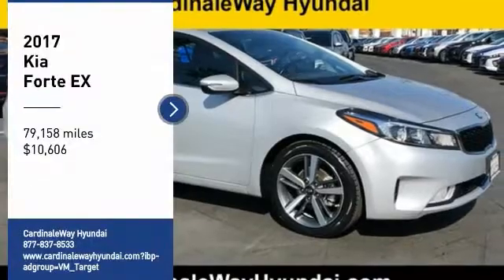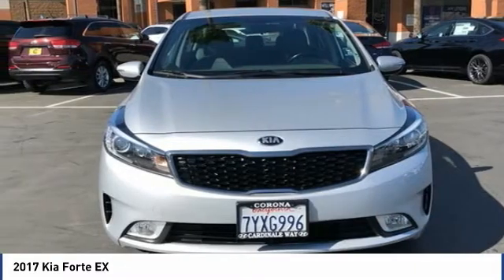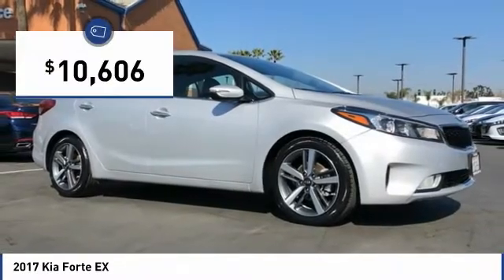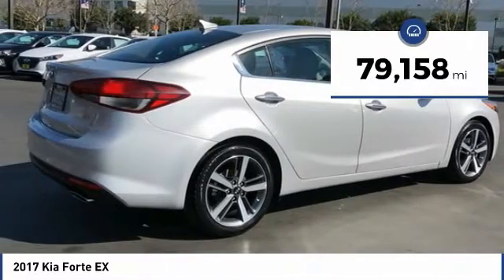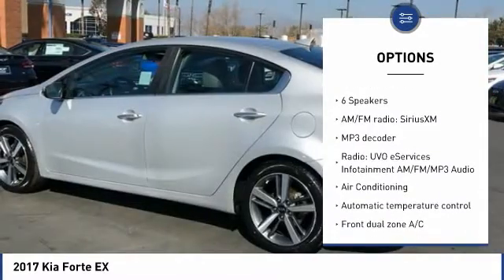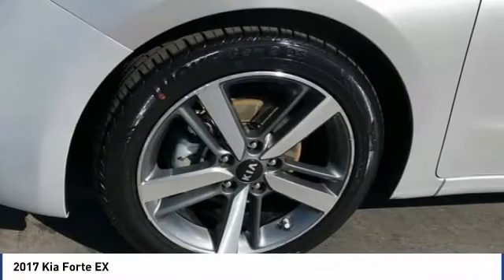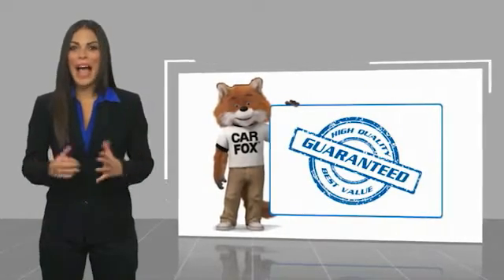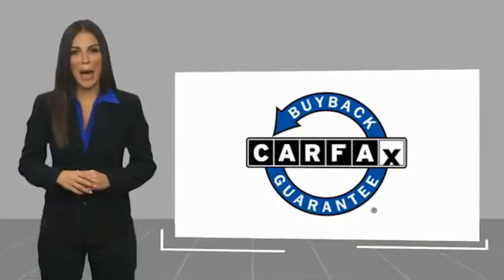2017 Kia Forte EX FOR SALE in Corona, CA HP8864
Stop in today for a test drive of this U 2017 Kia Forte

CardinaleWay Hyundai
2525 Wardlow Rd

New Price! Clean CARFAX. Silver 2017 Kia Forte EX FWD 6-Speed Automatic 2.0L I4 DOHC Dual CVVT BLUETOOTH, REAR VIEW CAMERA, MP3 CAPABLE, KEYLESS ENTRY, CLEAN CARFAX, LEATHER, Forte EX.  Inland Empire, Corona, Riverside, Ontario, San Bernardino, Orange County, Yorba Linda, Chino Hills 92882. Recent Arrival! 25/33 City/Highway MPG  Awards:     JD Power Initial Quality Study (IQS)     2017 KBB.com 10 Most Awarded Brands Experience the Cardinale Way difference. We develop outstanding relationships where everybody wins. All prices are plus dealer installed Protection Package for  995.00.  Reviews:     Feels roomy inside for a small car; many desirable standard and optional features; easy-to-use controls and simple touchscreen interface; warranty coverage is better than most in the segment. Source: Edmunds  Vehicle price and availability are subject to change without notice.